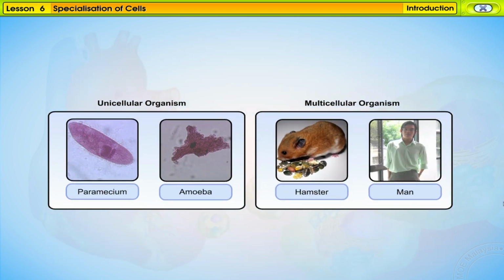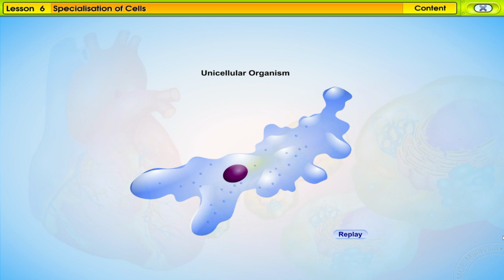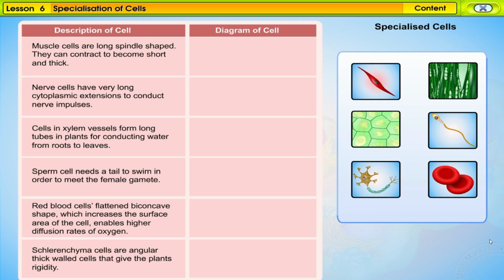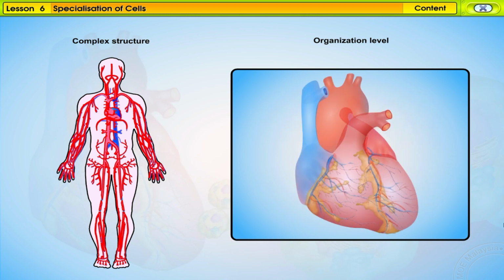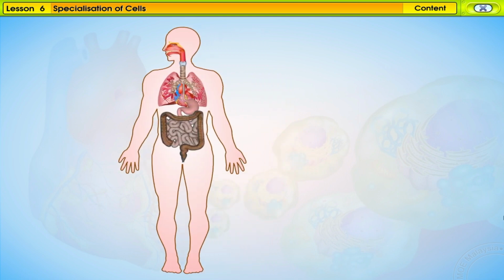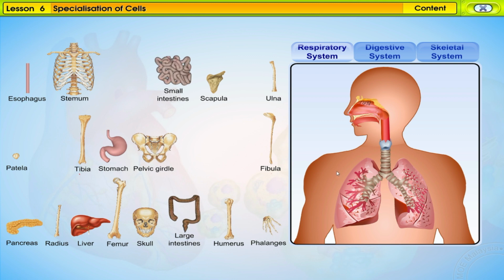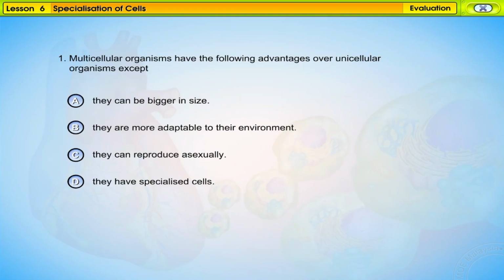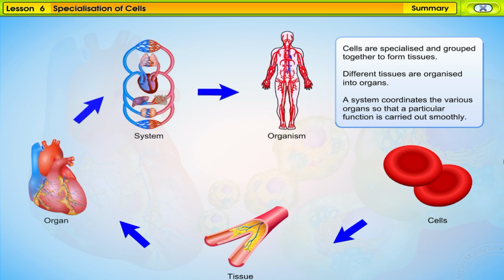Specialisation of Cells